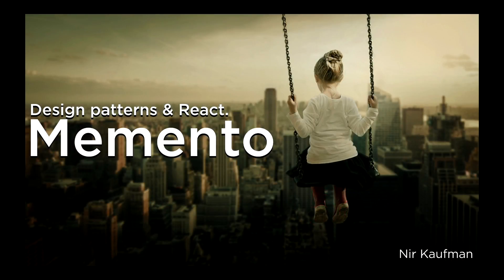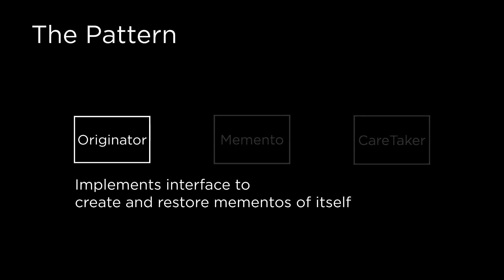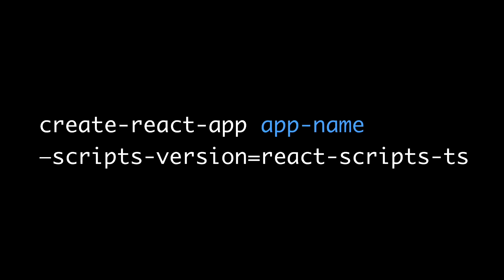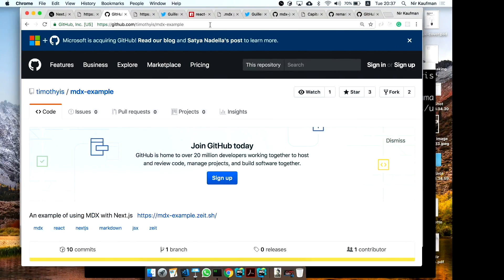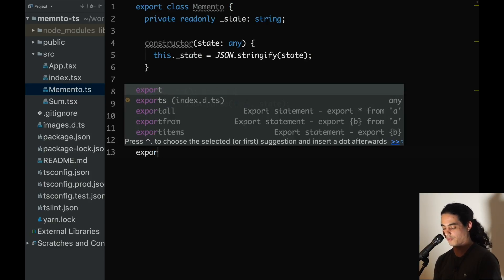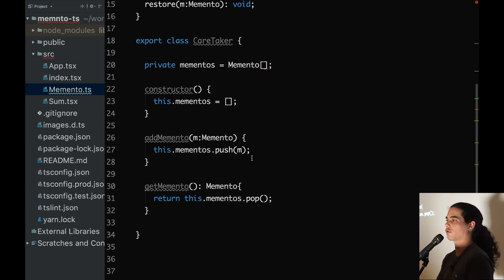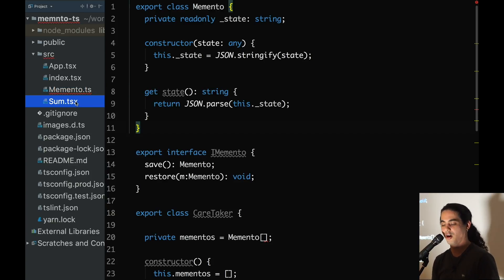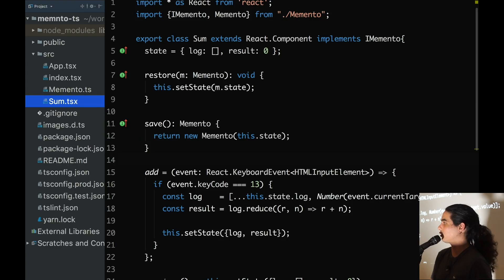Design patterns & React. Memento - Nir Kaufman @ ReactNYC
In this talk nir contiues his jorney though the world of programming design patterns.